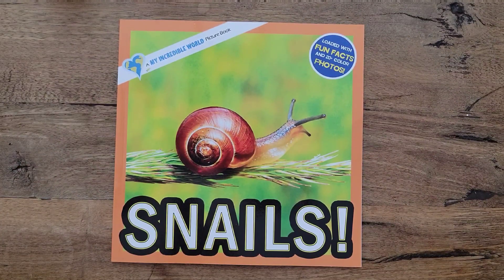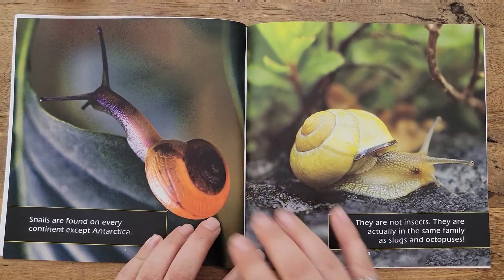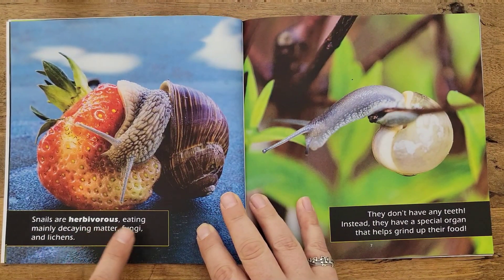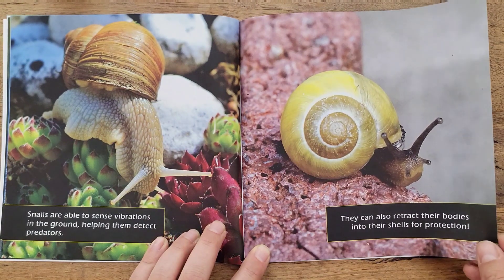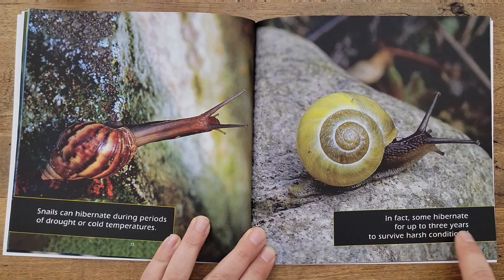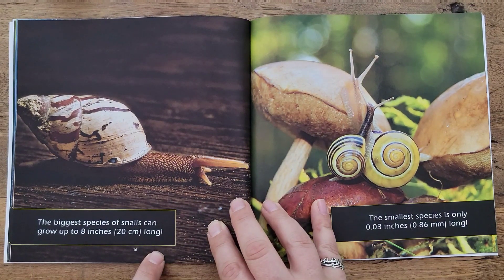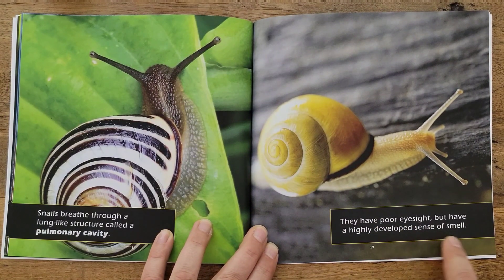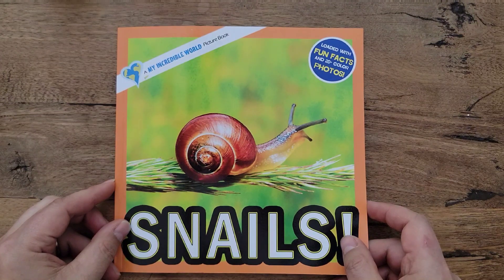readalong SNAILS! (A My Incredible World Picture Book for Children)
If slow and steady wins the race, then SNAILS! will win every gold medal there is. But don't let their lack of speed trick you into thinking they're boring because snails are incredible! Explore the lives of these cousins of slugs and octopuses with this kids book about snails featuring over 20 full-color photos, plus fun and amazing facts about these remarkable creatures.
The MY INCREDIBLE WORLD picture book series celebrates the beauty and wonder of the world around us with collections of full-color photos and fun, interesting facts for children of all ages. Each book opens the reader's eyes to the fascinating creatures, places, and things we can find in our incredible world, from across the globe to right outside our own back door. Through this series of books, you and your children will get a taste of just how incredible our world is. Ignite your amazement, and let the exploration begin!